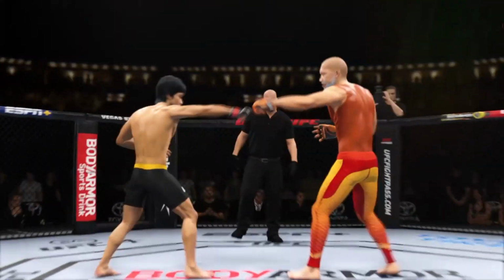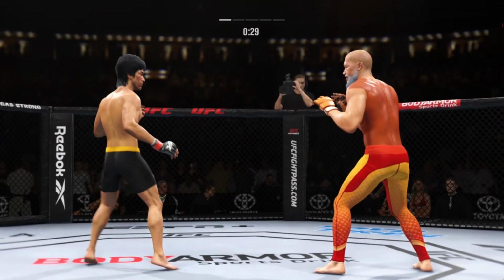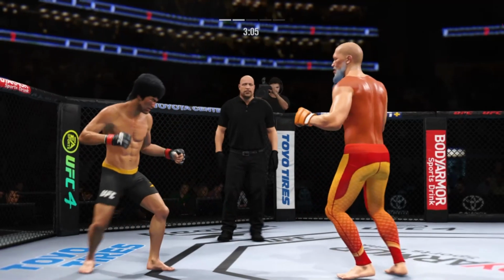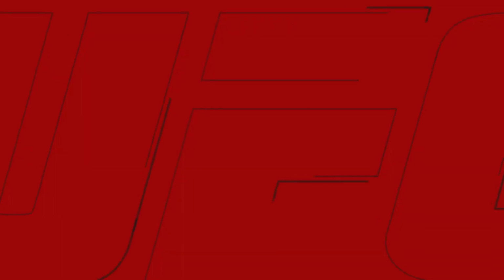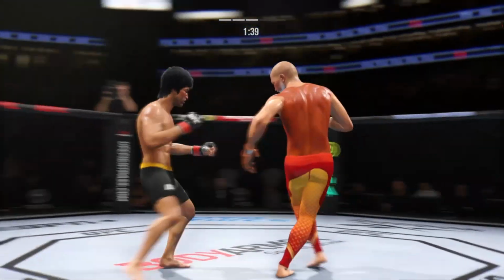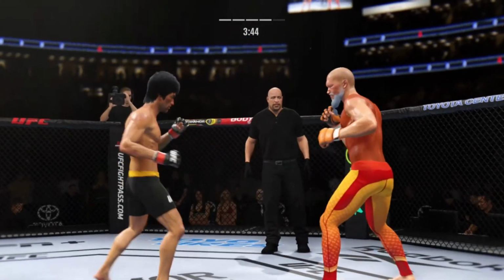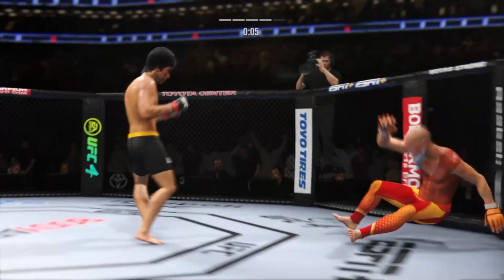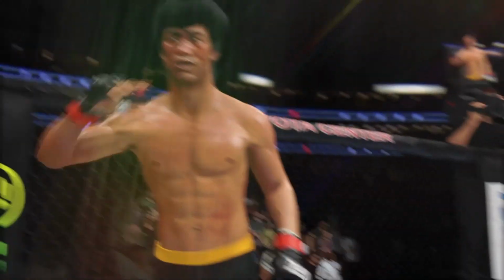UFC 4 | Bruce Lee vs. Muscle | EA Sports | Lee Fight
Dear subscribers and guests of my channel, this video was made by me especially for you, enjoy watching) Please do not forget to subscribe to my channel, give a thumbs up, write comments and ring the bell, enjoy watching!!!)))

The fights take place in the UFC 4 video game EA Sports. I cosplay various video game characters, movie heroes or just famous personalities and release them to battle with UFC stars to make sure who is the strongest! Happy viewing and good time!